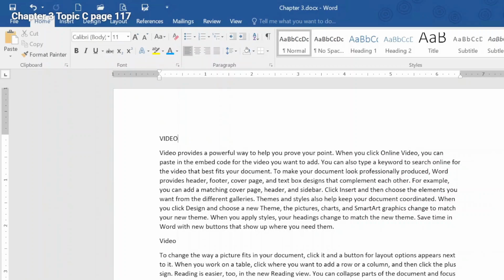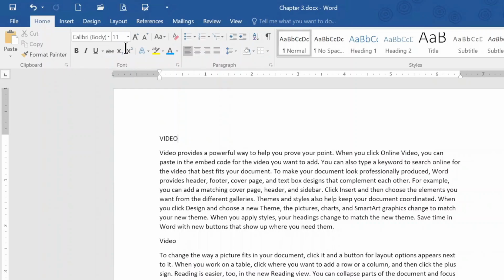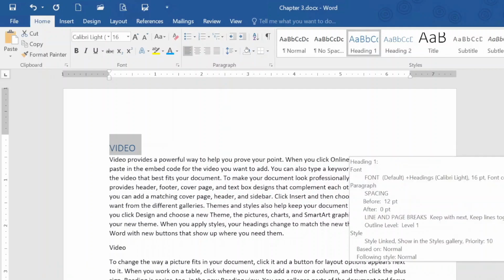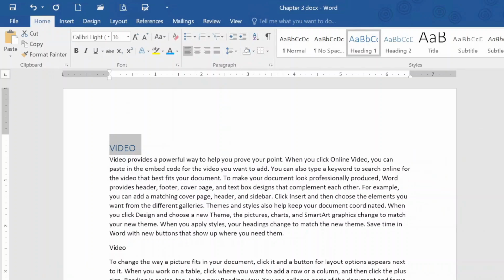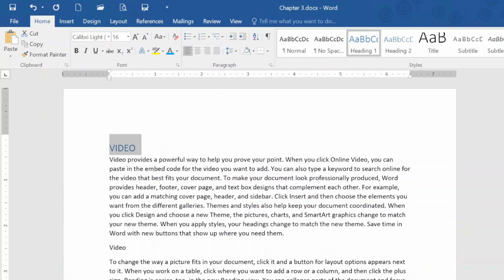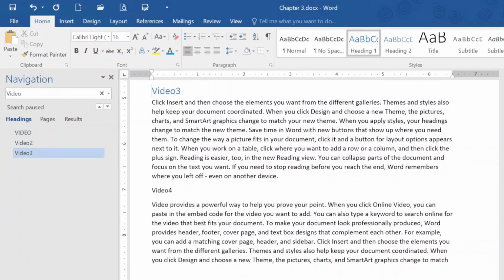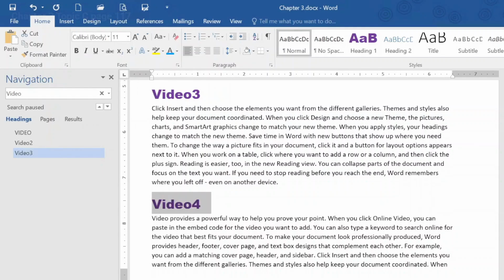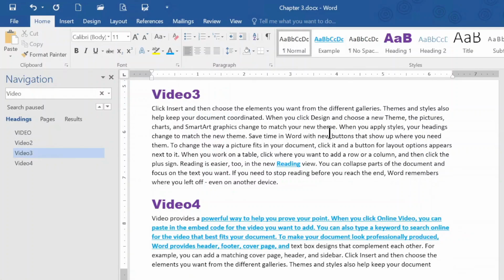Chapter 3 Topic C